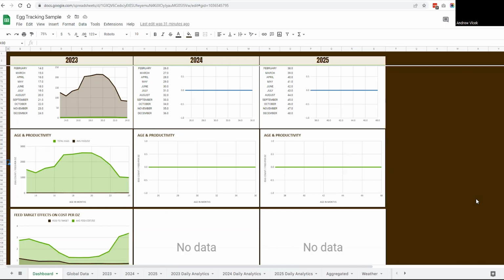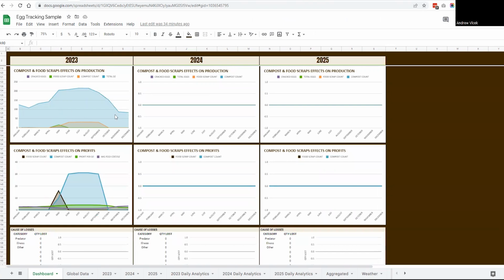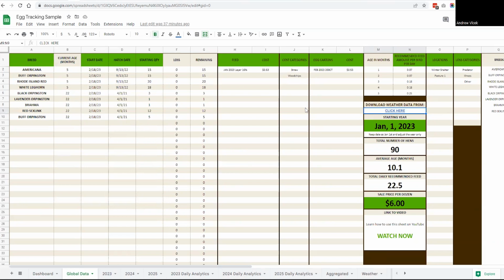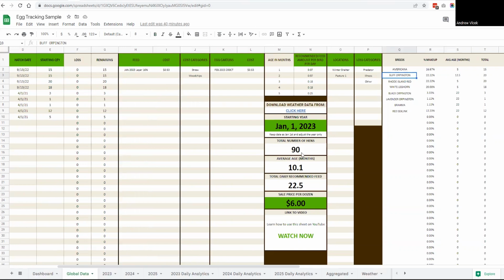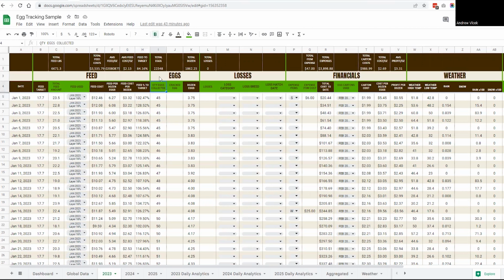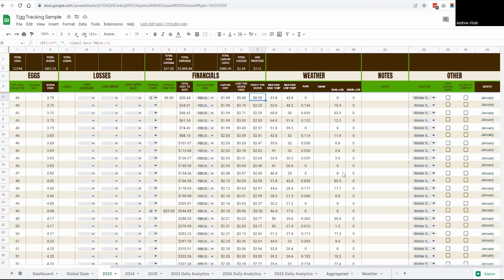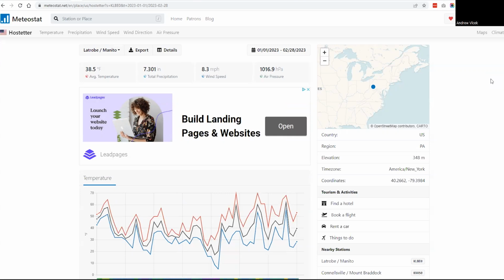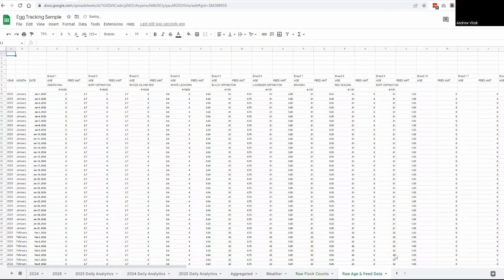Egg Sheet Overview